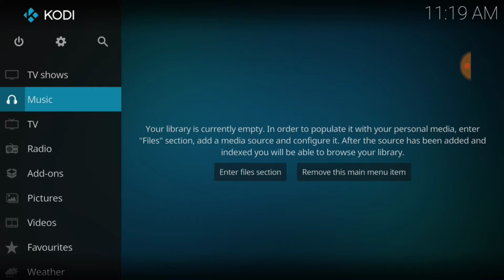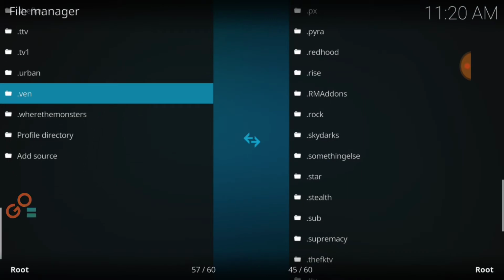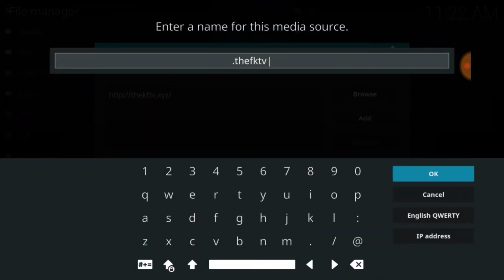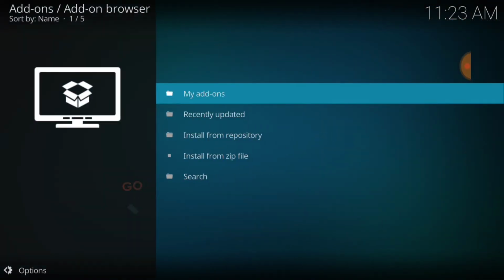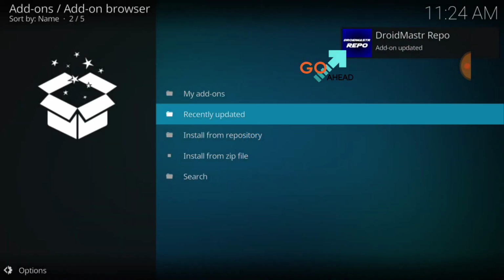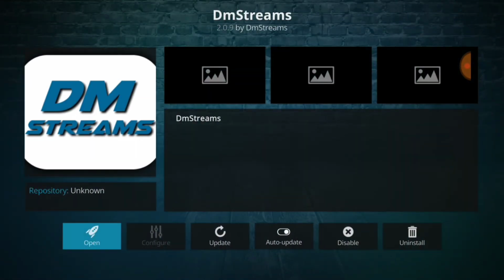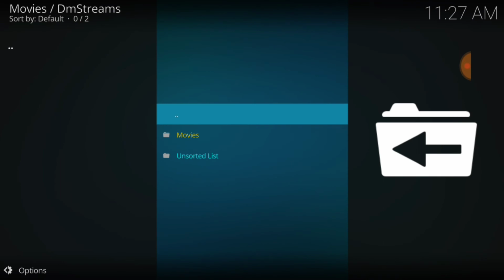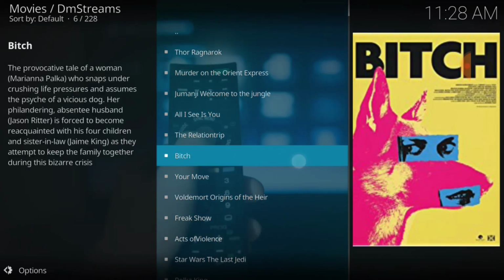DM Streams Add-on Install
A step by step tutorial for the install of the addon DM Streams.